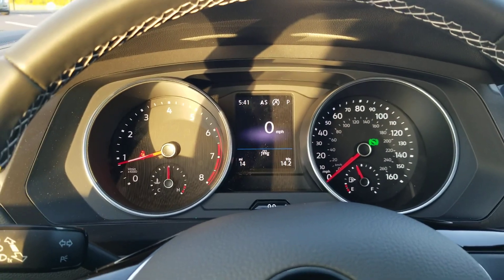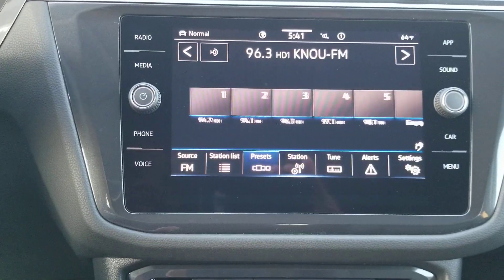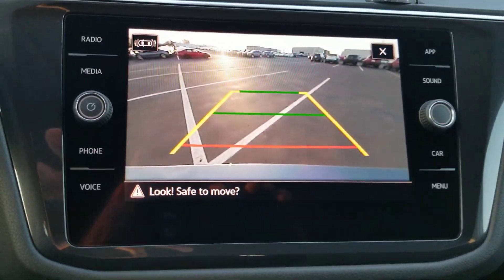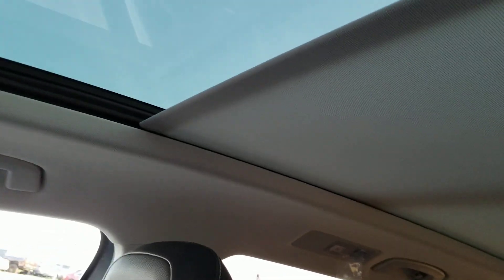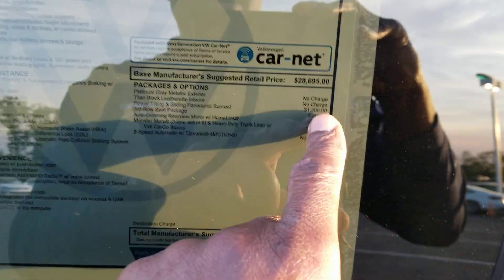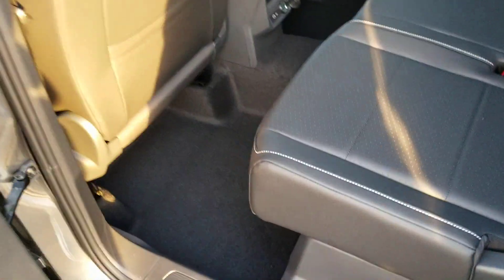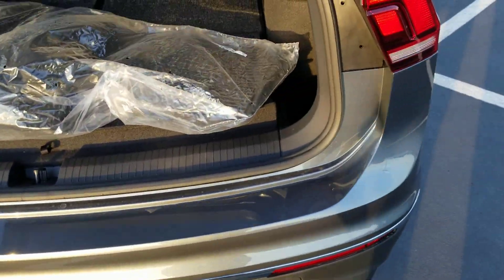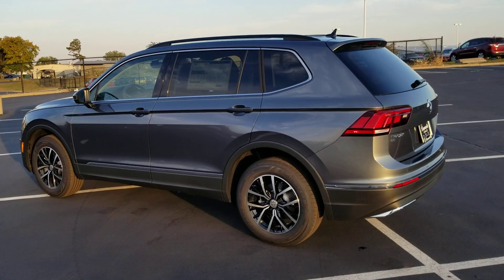2021 VW Tiguan 2.0T SE 4Motion B Roll with technical difficulties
2021 VW Tiguan 2.0T SE 4Motion B Roll with technical difficulties

Platinum Gray Metallic exterior/Black leatherette